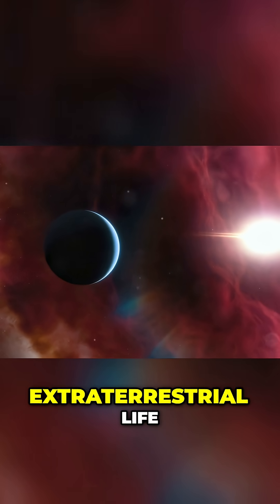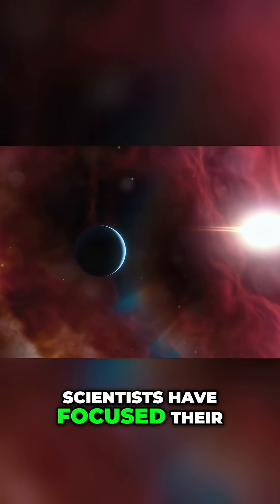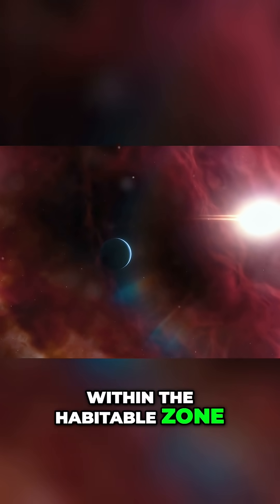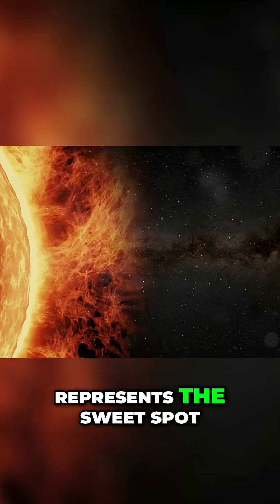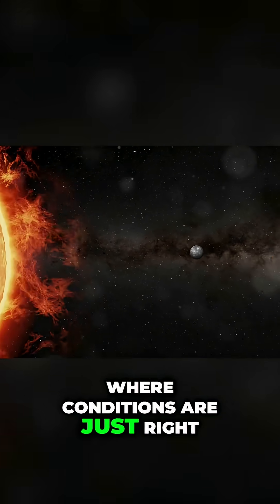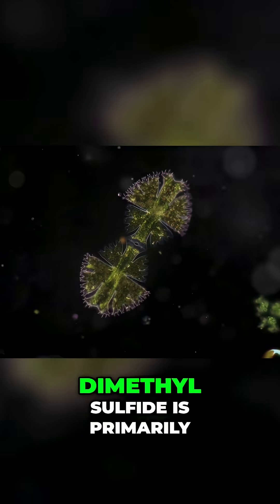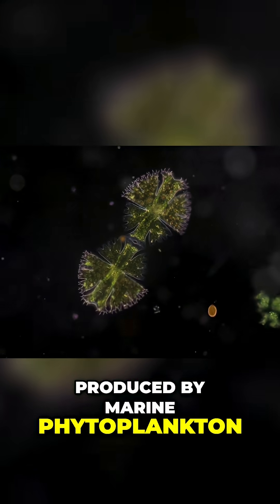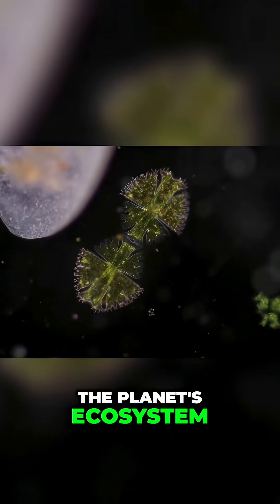K2-18b: New Evidence of Life Beyond Earth?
Astronomers have detected dimethyl sulfide and dimethyl disulfide in K2-18b's atmosphere using the James Webb Telescope. These molecules could hint at biological activity on this exoplanet! Exciting research from Cambridge University.